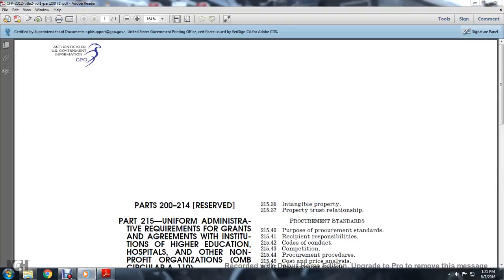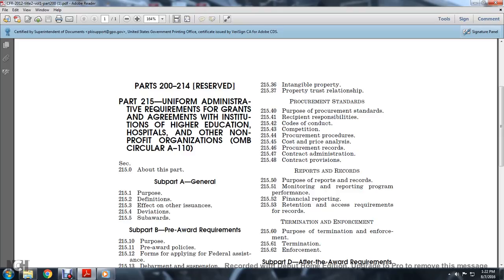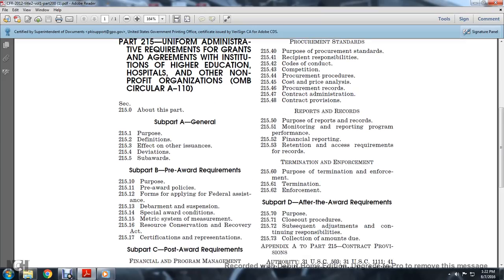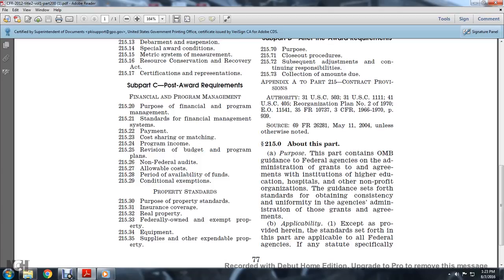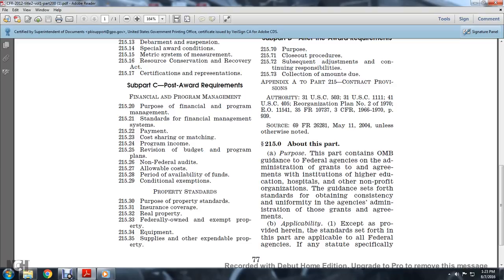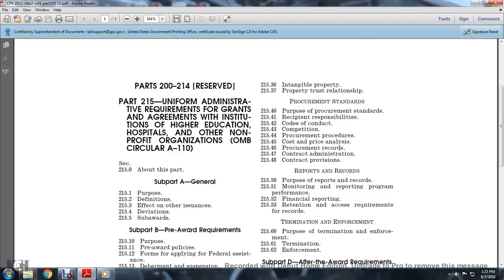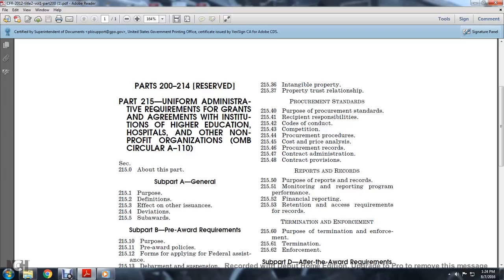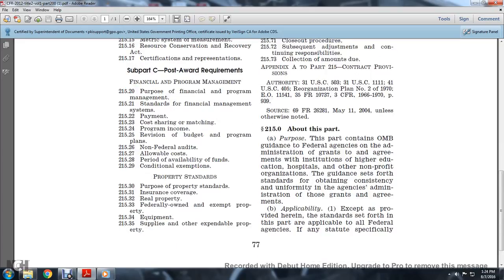2 cfr vol1 part 200